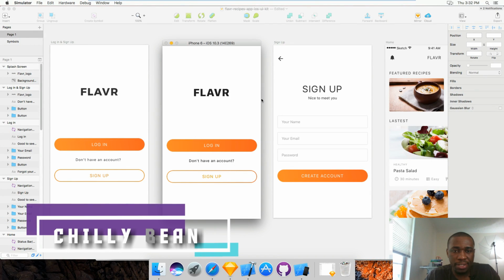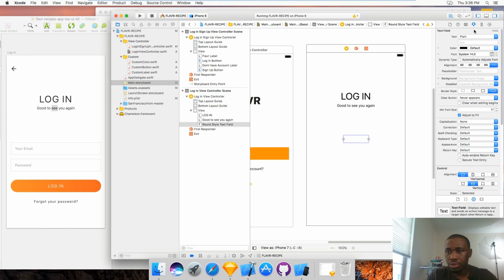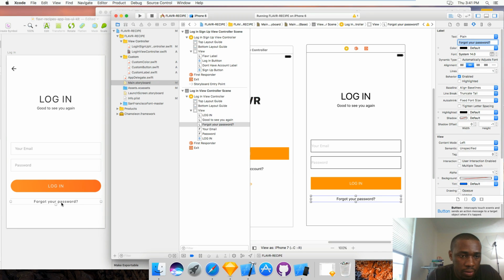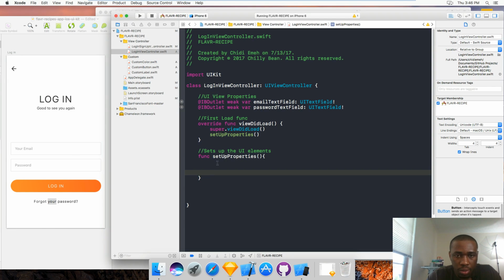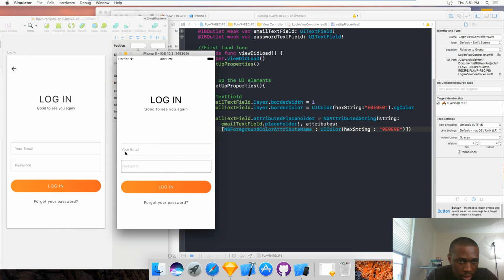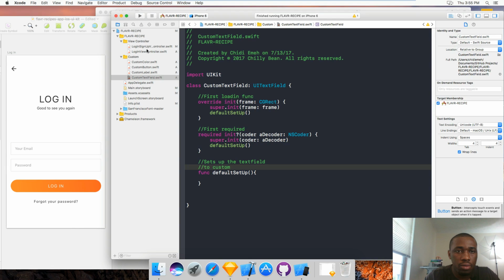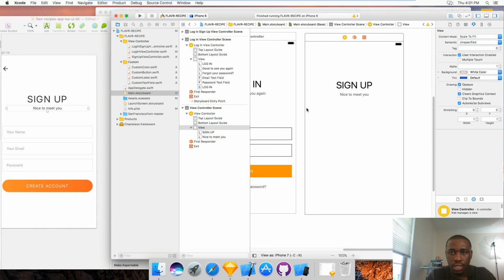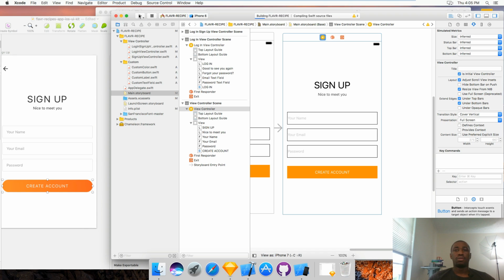How to make a Food Recipe App with Swift iOS: Ep 5- Sign Up screen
In this video I complete the sign up screen. I try as much as possible to maintain the original design. I use OOP and made some custom class for the textfields, that way I only have to type less code.